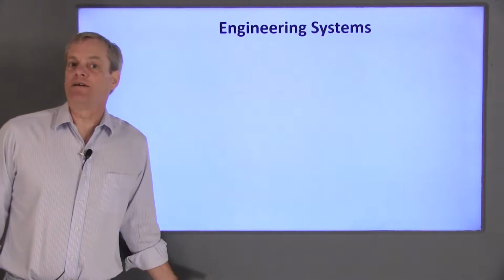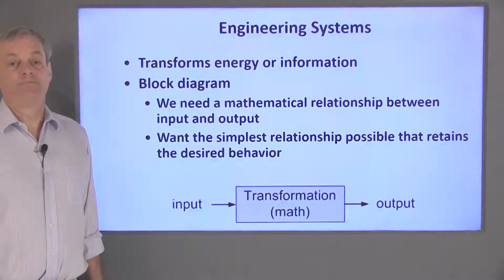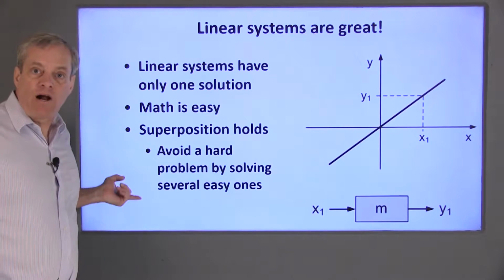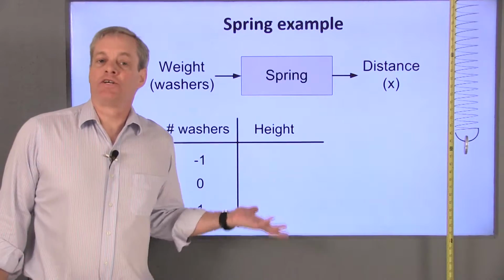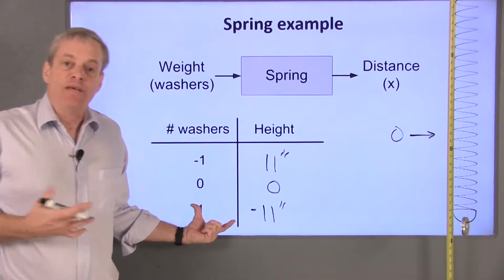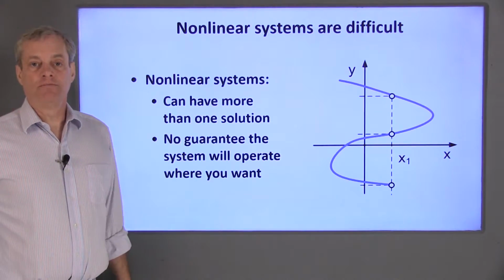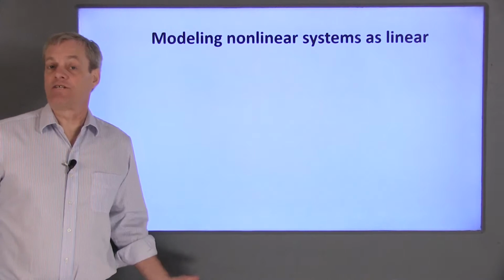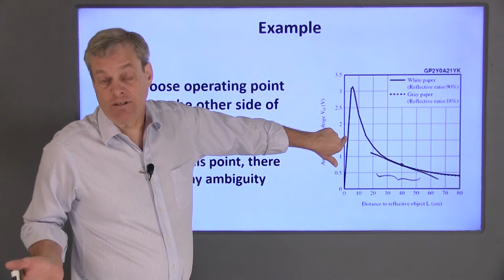M1 Chapter 1 Video